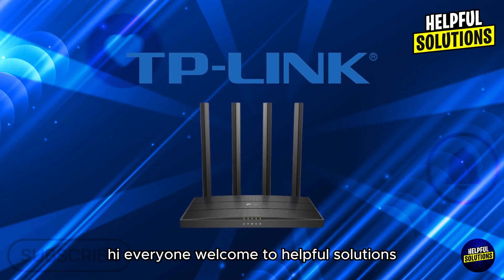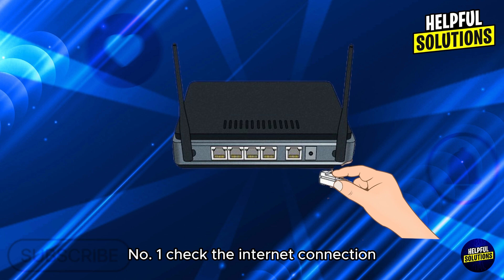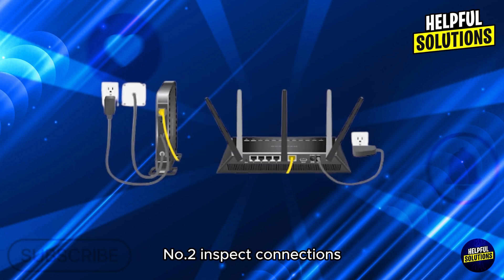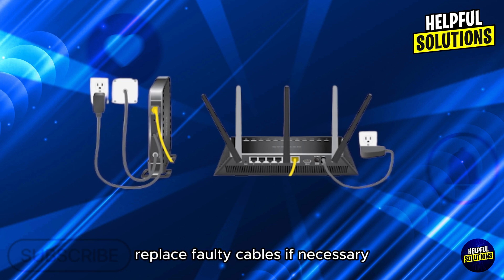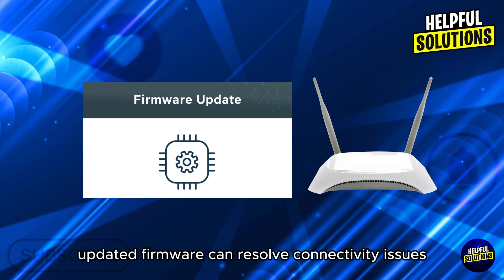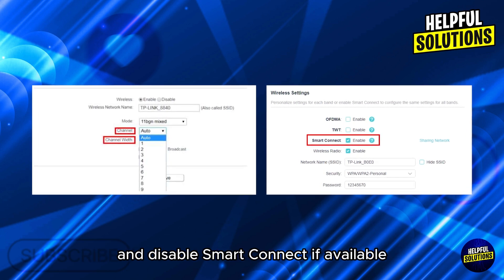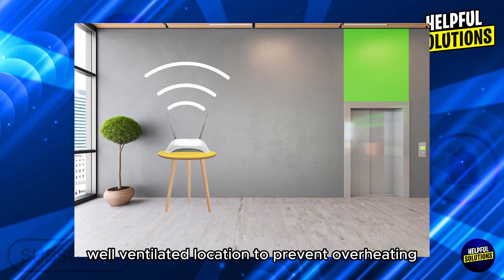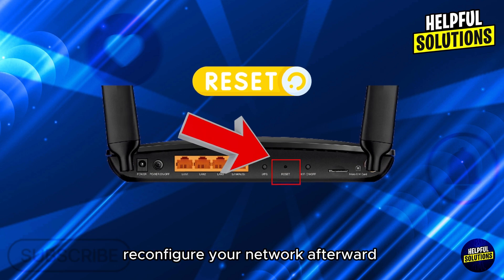How To Fix TP-Link Router Keeps Disconnecting From Internet (Simple Guide To Troubleshoot The Issue)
How To Fix TP-Link Router Keeps Disconnecting From Internet (Simple Guide To Troubleshoot The Issue). In this video tutorial I will show you how to fix TP-Link Router keeps disconnecting from internet.